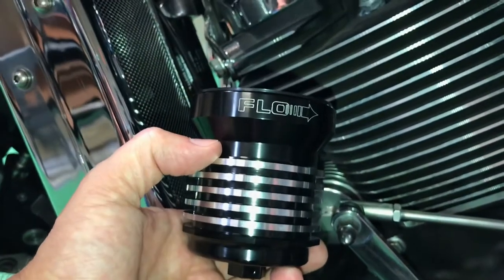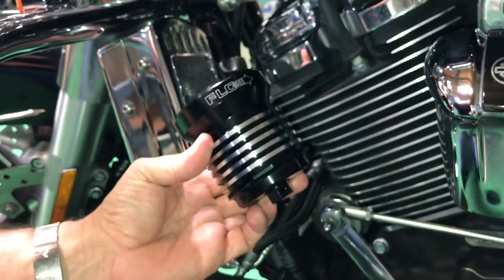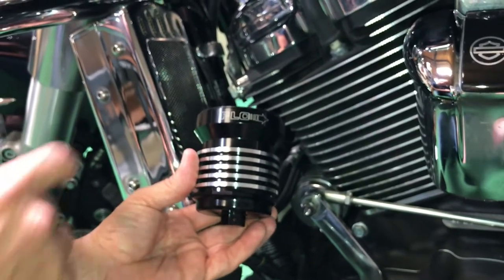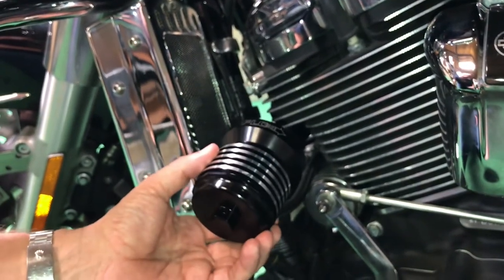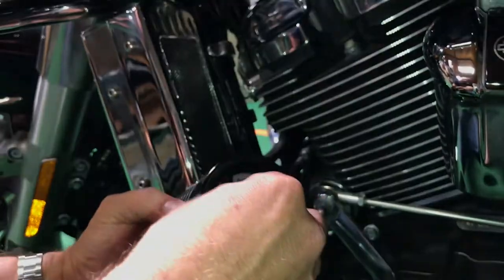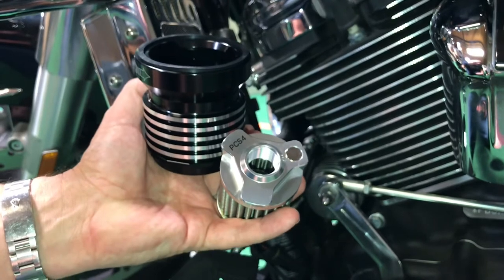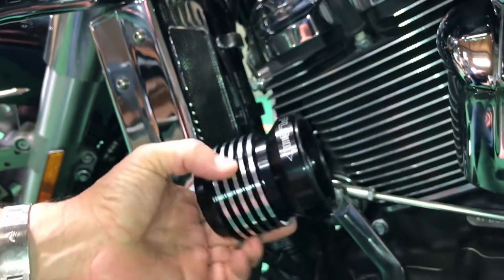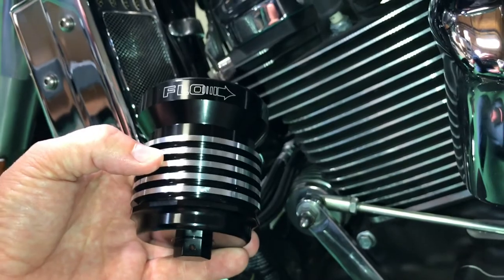Flo Oil Filter PCS4BC Black with Polished Fins for Harley-Davidson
UltraCoolFL.com for more details